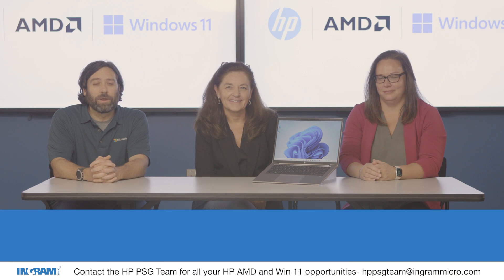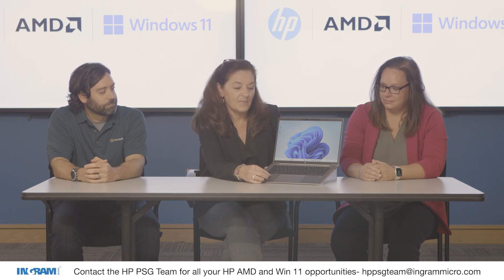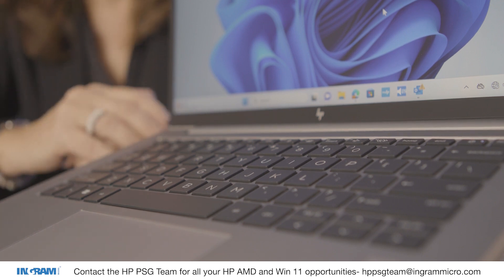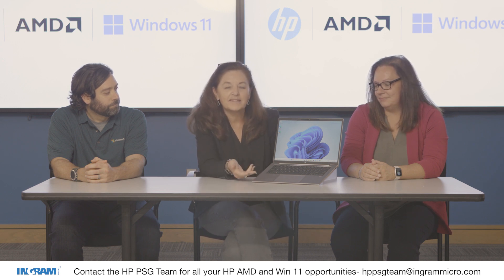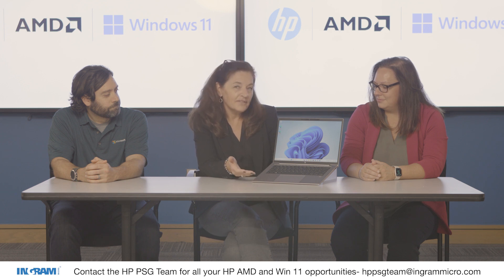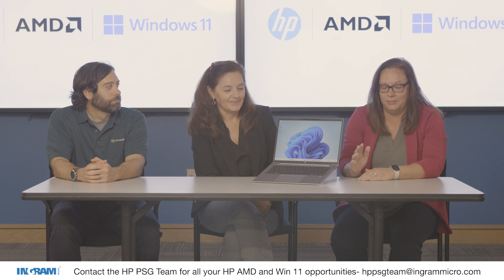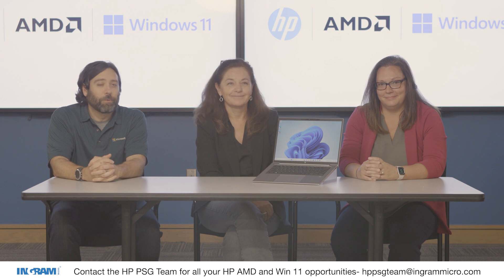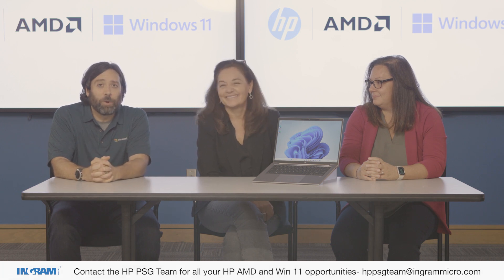Ep. 3: Unboxing the HP ZBook Firefly 14 G10 A Mobile Workstation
Nancy Bowman, channel marketing manager at HP, describes what sets the HP ZBook Firefly 14 G10 A Mobile Workstation apart from a typical business notebook.

The ZBook, which weighs just 3.2 lbs., features a DreamColor display and a thin form factor. It has also undergone rigorous testing and certification by independent software vendors to ensure users get peak application performance.

“This also marks the world’s first 14-inch mobile workstation powered by AMD,” says Jen Smerud, global account manager at AMD. “The HP ZBook Firefly 14 G10 A features our AMD Ryzen 7000 Series processor, designed for resource-intensive applications such as AutoCAD, SOLIDWORKS and Adobe Creative Cloud. It provides 32% better performance and over 30% better battery life than our competitors’ processors, including over 30 hours of video playback on a single charge.”

The AMD chip featured in the HP ZBook Firefly 14 G10 A is also the first x86 chip with a dedicated AI engine, complementing Microsoft Windows 11 Pro’s Copilot, an AI assistant for Microsoft 365 applications and services and Windows.
You’ll find several configuration options for the HP ZBook Firefly 14 G10 A at Ingram Micro Xvantage™.